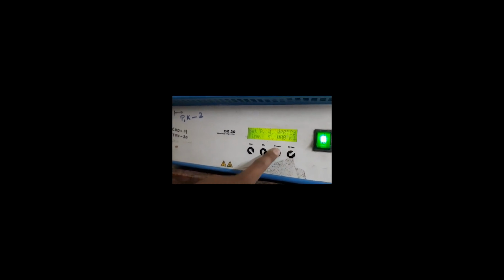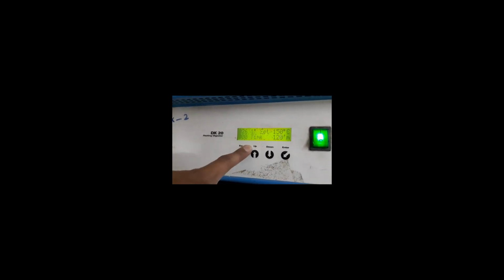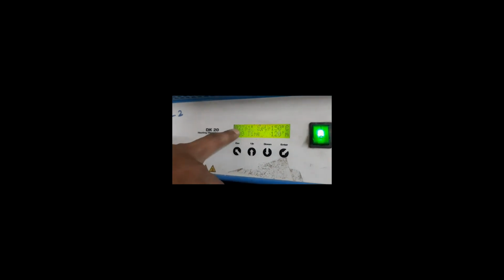Disinfection Experiment in Laboratory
This Lecture Video is delivered by M.Tech students,
Branch : Environmental Engineering
Department : Civil Engineering
Sourav Mishra (Odisha)
Urvashi Nand Kheskwani (Gujarat)
Swapnil Dilip Patil (Maharashtra)
Anushka Dixit (Chhattisgarh)
Guided by : Rajnikant Prasad Sir